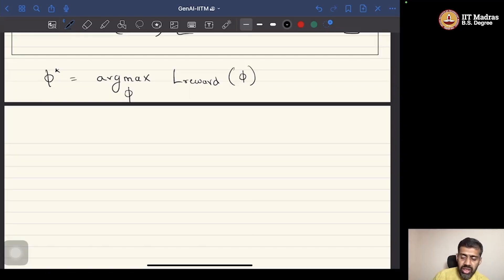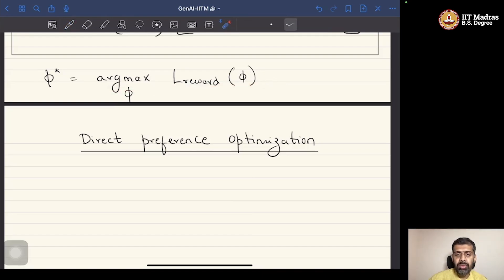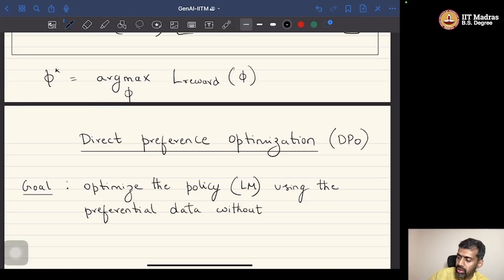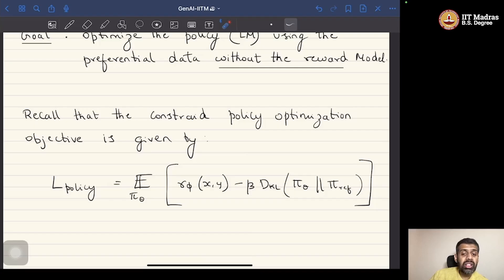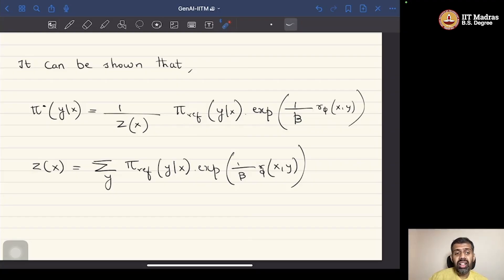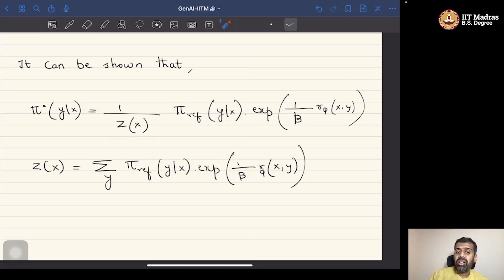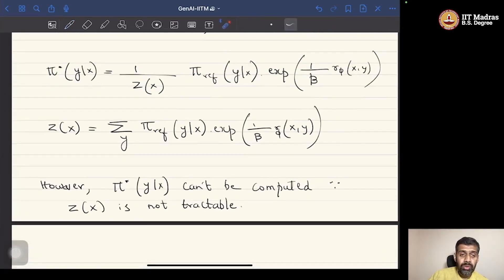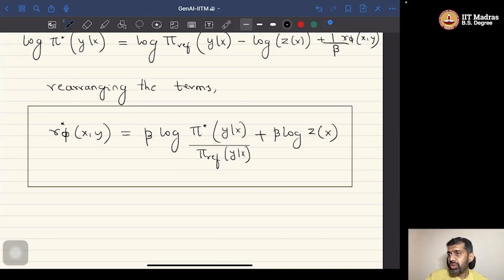W12L53: Direct Preference Optimization (DPO)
"Prof. Prathosh A P
Division of Electrical, Electronics, and Computer Science (EECS)
IISc Bangalore"